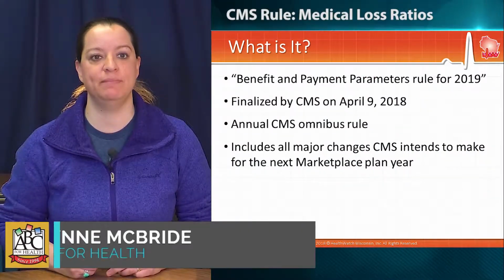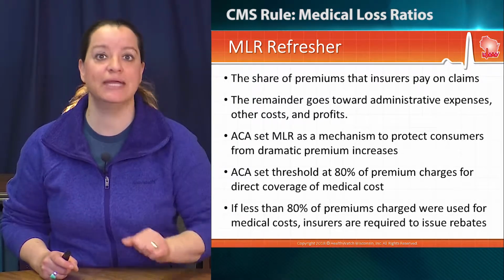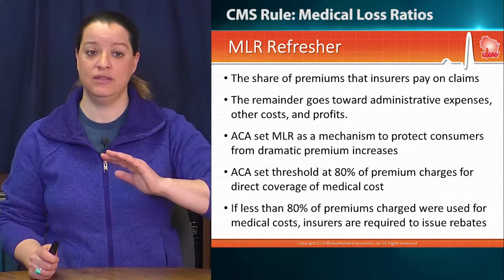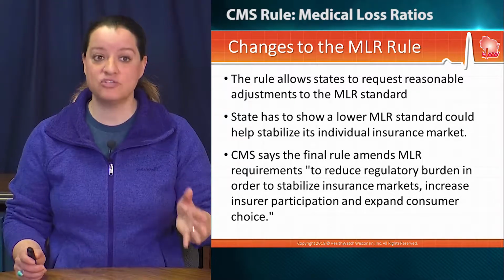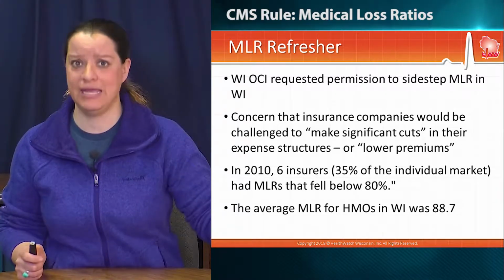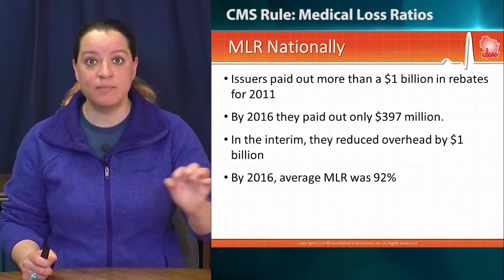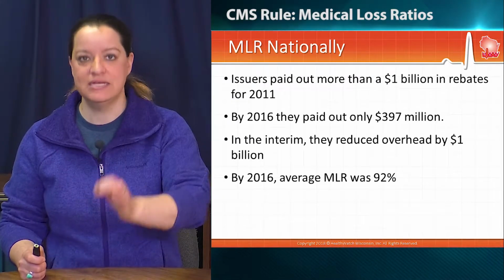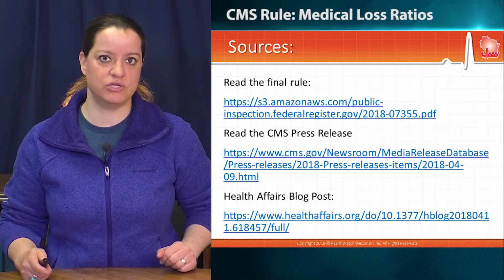CMS Rule & Changes to Medical Loss Ratios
The Centers for Medicare & Medicaid Services issued a new rule to change the way insurers pay out what they collect on premiums.